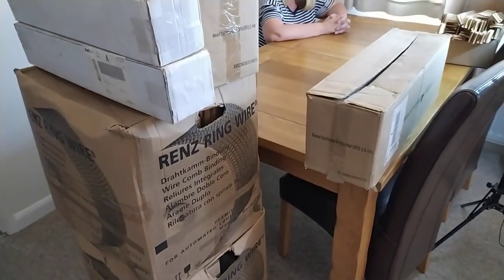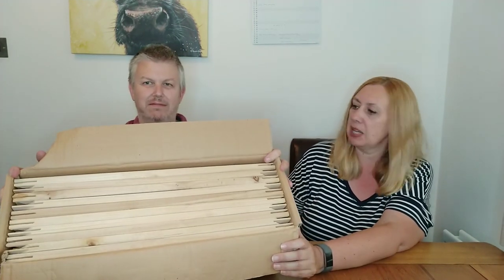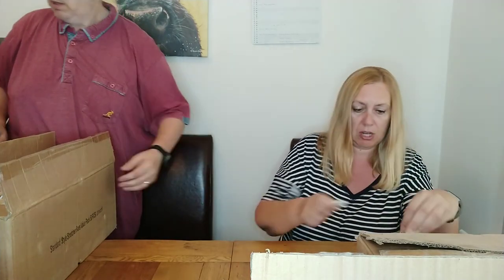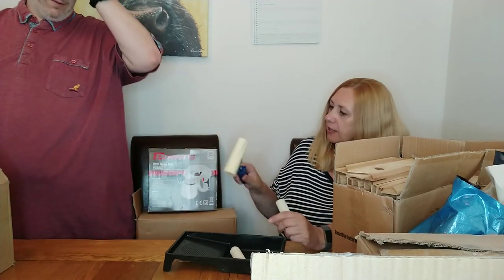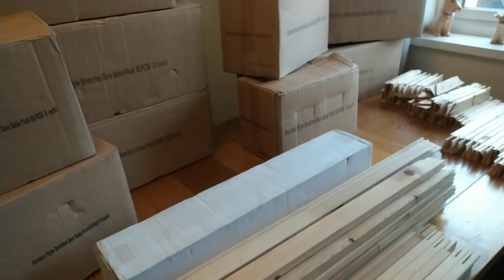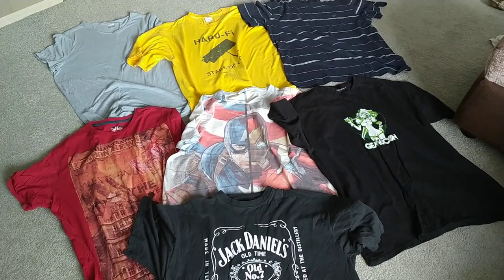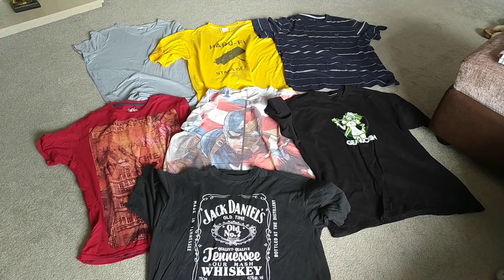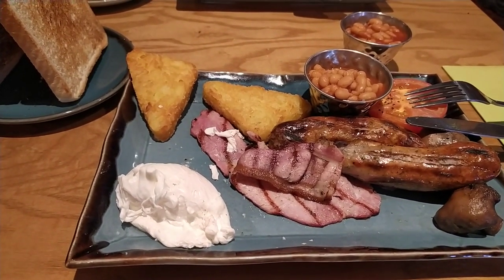Making Money By Tackling Our Backlog Items Plus Outtakes - Weekly Roundup No. 29 - UK eBay Resellers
Welcome to our weekly roundup number 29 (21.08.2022).

Join us this week as we go through more items from our backlog turning old stock into new listings on eBay.

What items have we selected this week, how long have we had them for, what value will we be listing them for and what will this video's total listing value be.

Find out how we deal with having our vehicle repaired, what do we do?

Our video will end, as always with plenty of our outtakes.

We hope you enjoy our video and thank you so much for your support.

About us:

We are Paul & Marie a UK full time reselling couple.